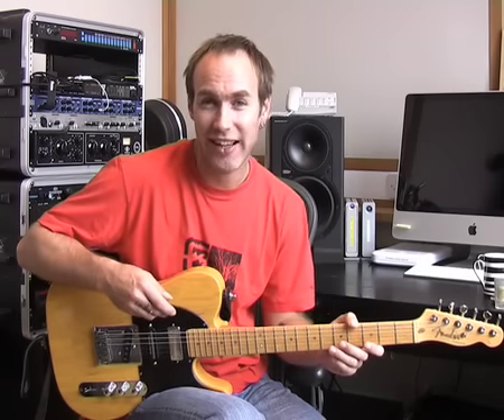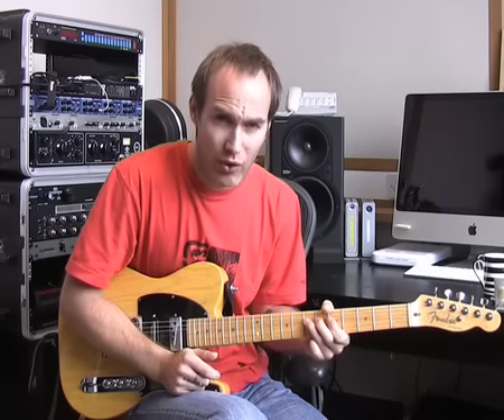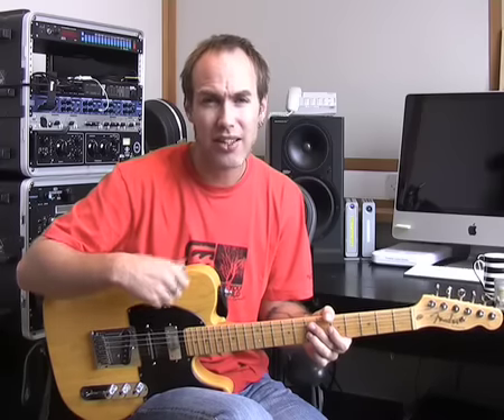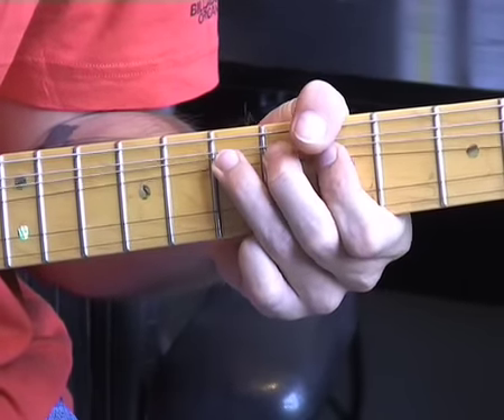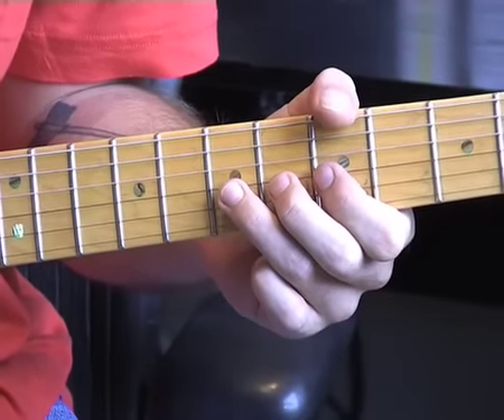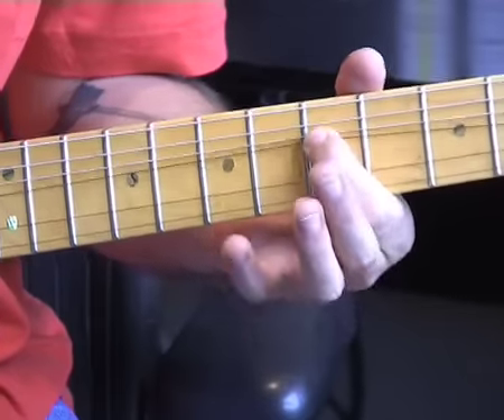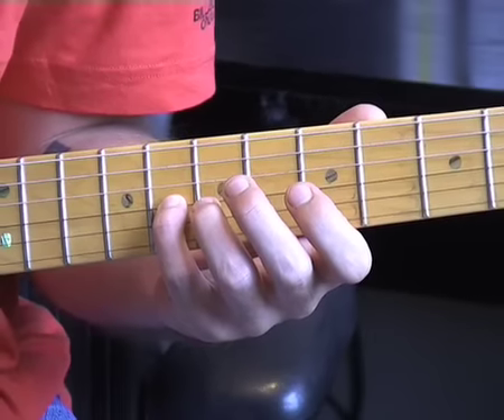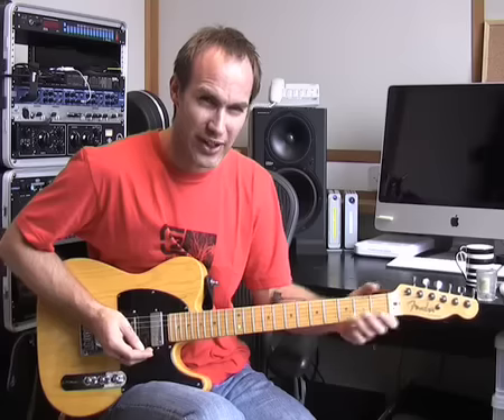Bending Vibrato (Guitar Lesson TE-009) How to play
This lessons shows you how to add vibrato to a bend. It's pretty straight forward really, and should not be too hard once you know how!